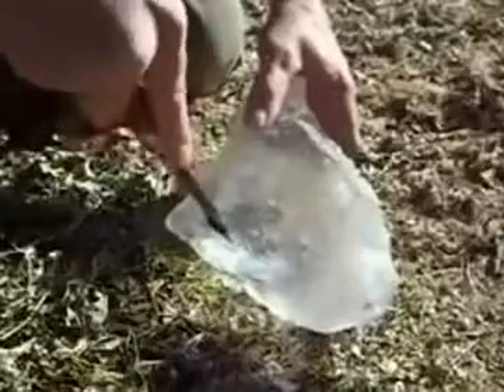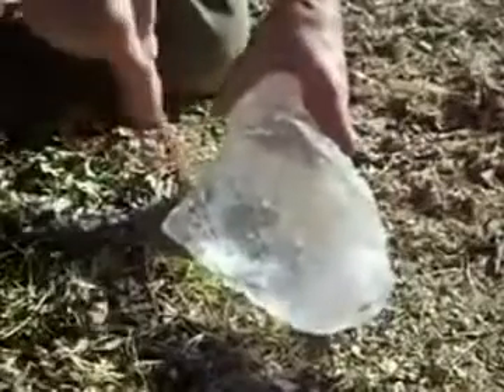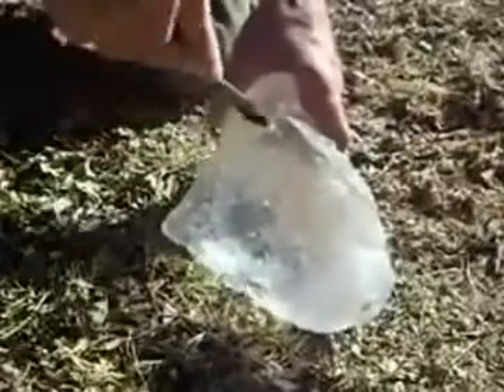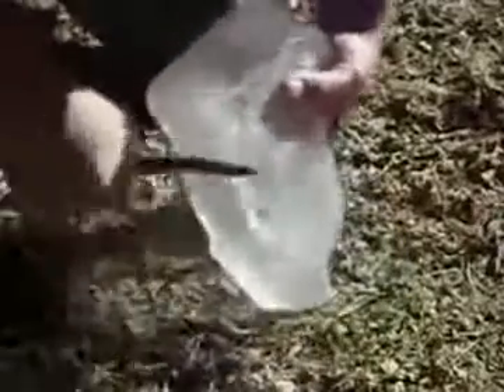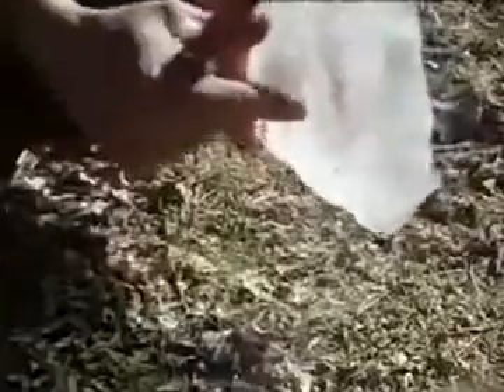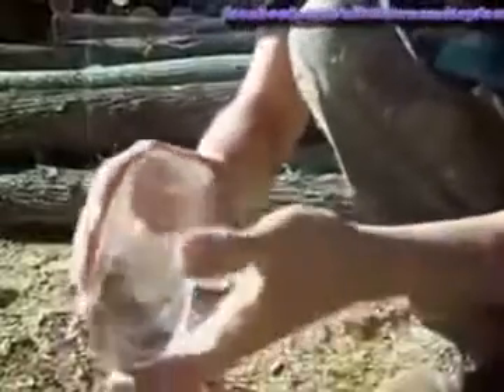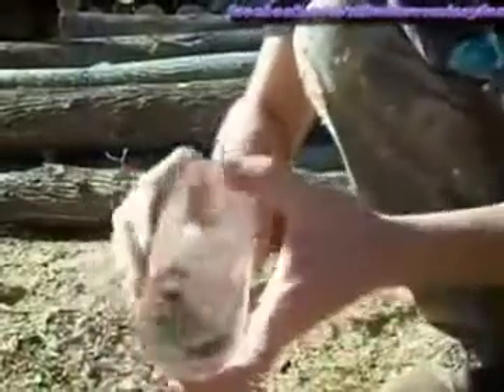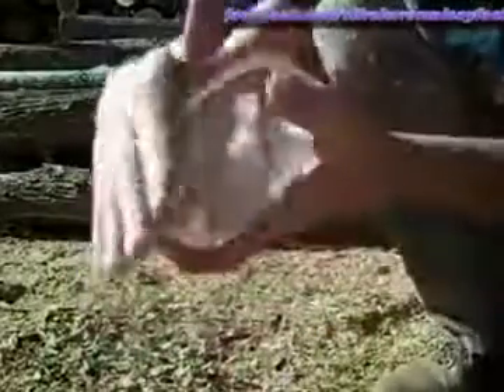Buz İle Ateş Yakmak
Buzu bir mercek şekline soktukran sonra aynı bir büyüteçle kağıdı yakar gibi ateş yakabilirsiniz.